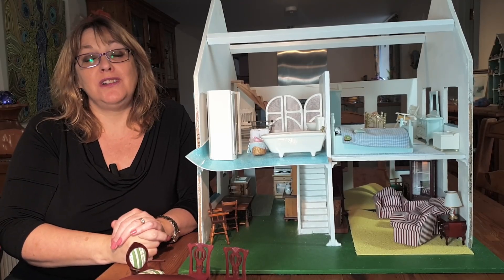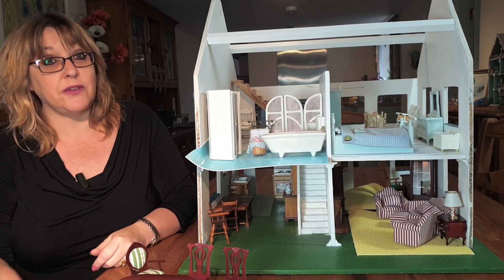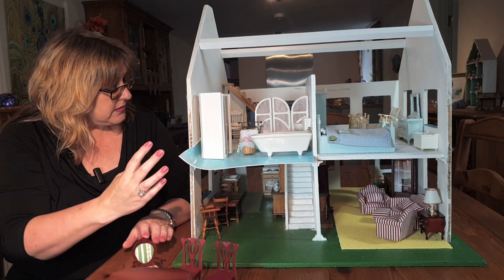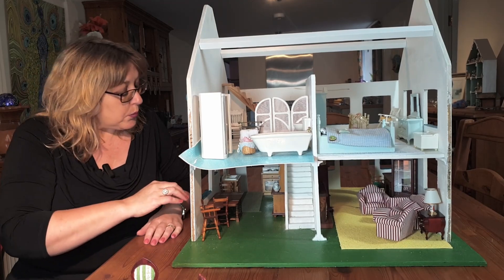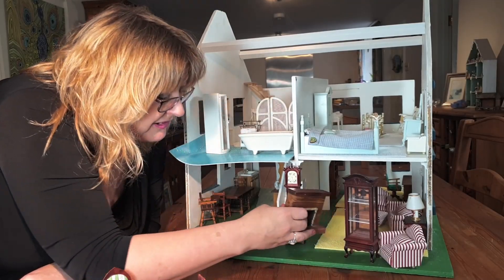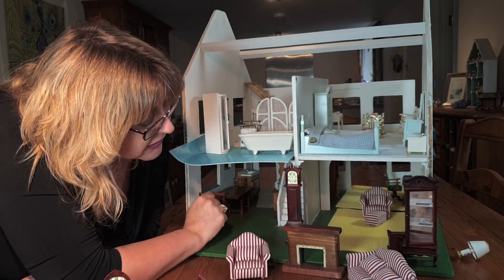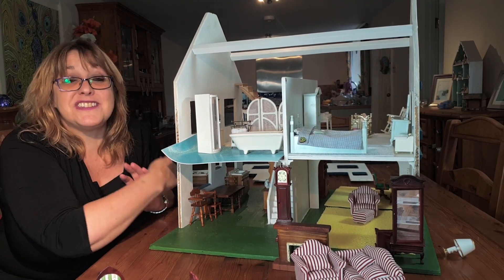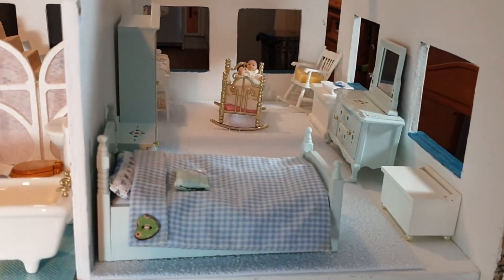Dolls House Restoration - what's next for Sunny View Villa?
I decided to 'dust off' Sunny View Villa Dollshouse and in this video I have a think and talk about what I'm going to do next with it and how I'm going to finish restoring it.

Thanks for joining me and I hope you enjoy :)